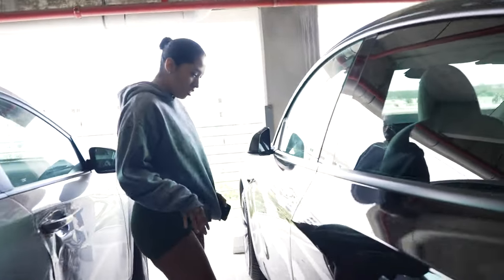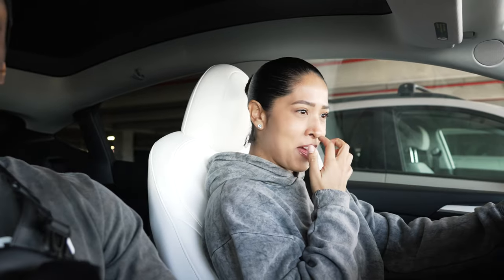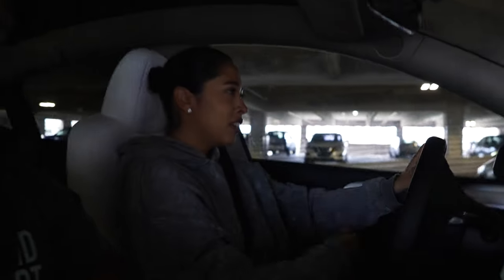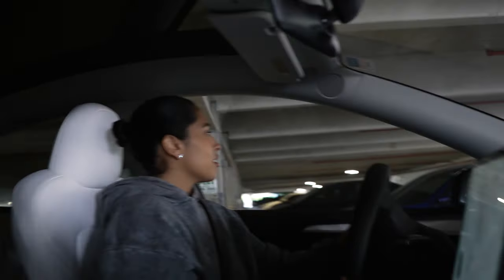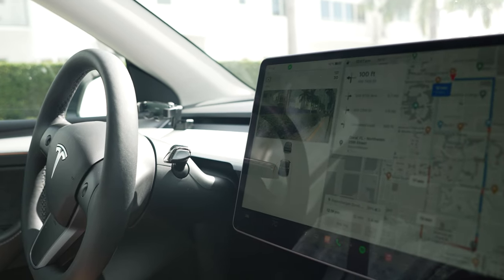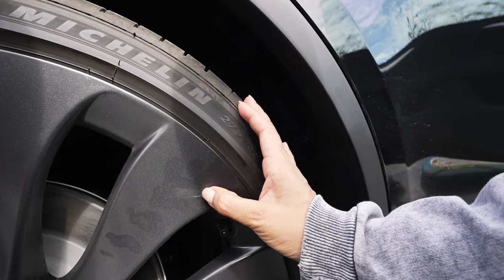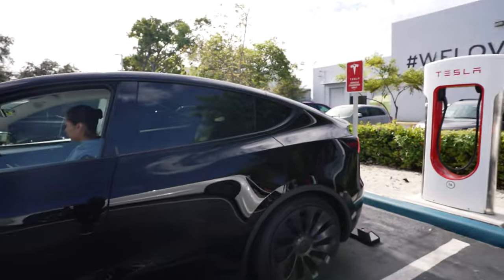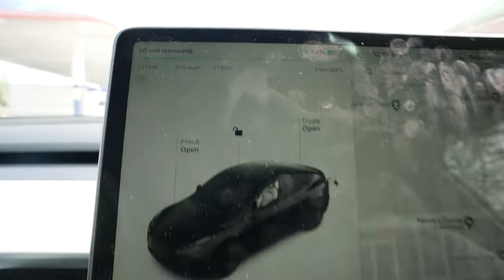1st Time Girlfriend Drives My Tesla Model Y BAD IDEA?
Here is a VLOG of me letting my girlfriend @Kamoraaaa  my Tesla Model Y for the 1st time. She never has driven one before. I will NEVER let her drive it again lol.

Let me know what other type of Tesla videos you would want to see next?

Tesla Wheel Touch Up Paint: